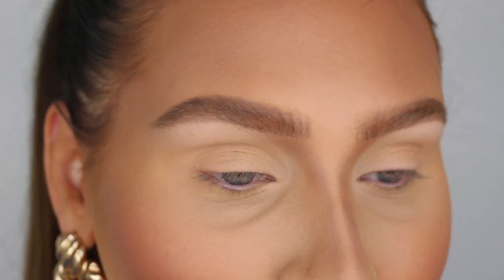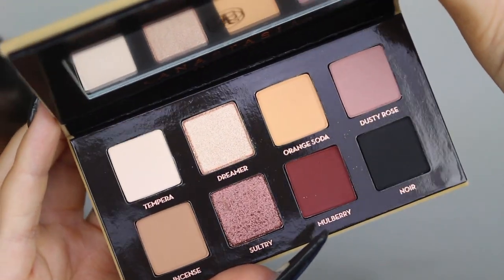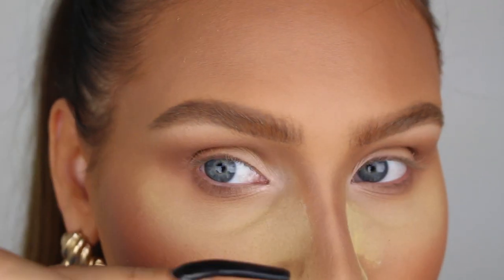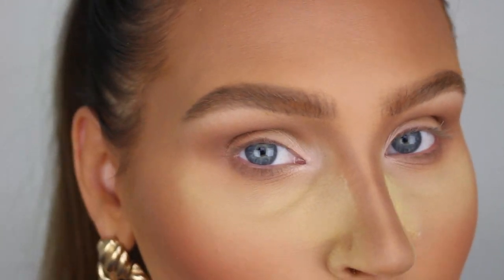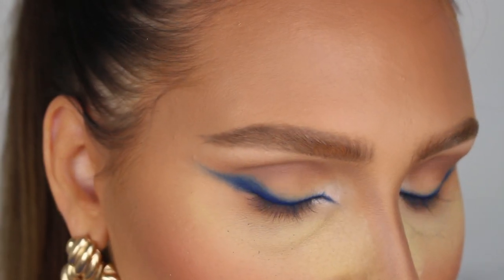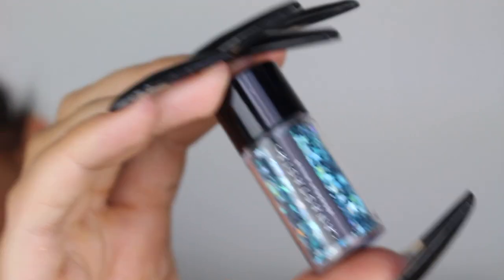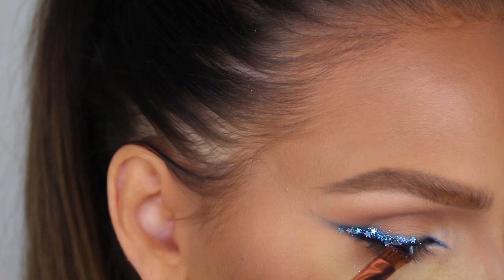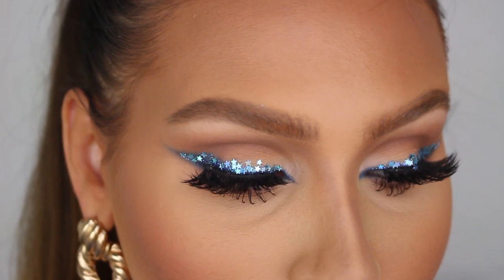Smokey Blue Glitter Star Eyeliner | Christmas Party Holiday Makeup Look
Hey guys! I’m so excited to be back with a new makeup tutorial! In this video I’m showing you how to do this smokey blue eyeliner with some loose glitter and star glitter. This is such a cool look so I hope you guys enjoy it!

Anastasia Beverly Hills Soft Glam Vol 2 Palette
- Incense, Tempera, Noir
Anastasia Beverly Hills Norvina Vol 1 Palette - D4
Anastasia Beverly Hills Loose Glitter
- Frosted, Flower Child, Dimension

Fenty Beauty Match Stix - Trippin’
Nabla Cosmetics Skin Glaze - Amnesia
Nabla Cosmetics Skin Glaze - Lola

Anastasia Beverly Hills Matte Lipstick - Soft Touch

Isadora Camouflage Concealer 28 Warm Beige
Anastasia Beverly Hills Loose Powder - Banana
Make Up Store Compact Powder - Caramel Creme

Free Tanning Mitt With Purchase
Code: EMMA

Artist: Kwon
Song: Lofi Mallet